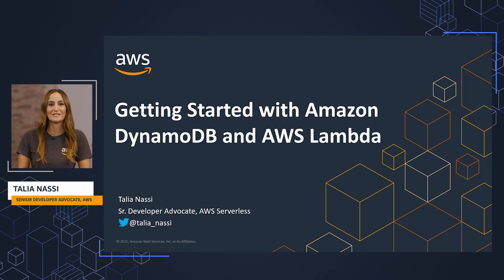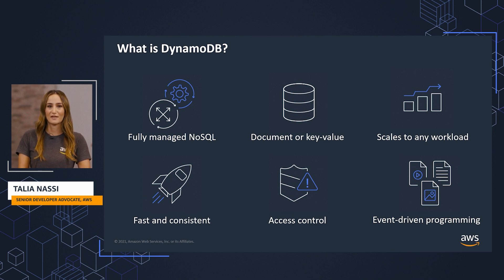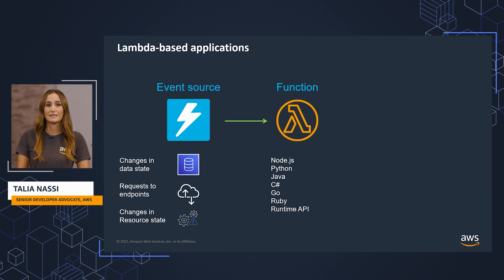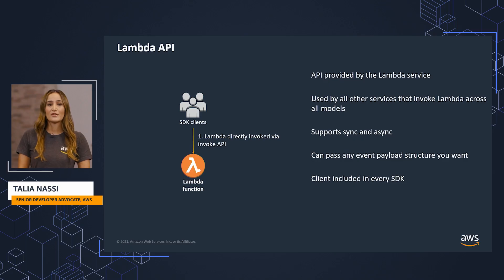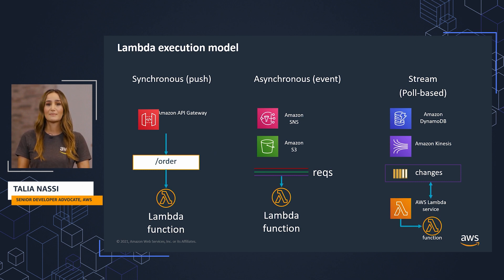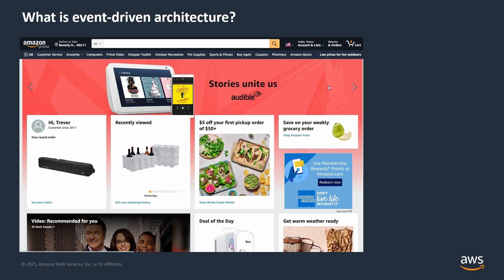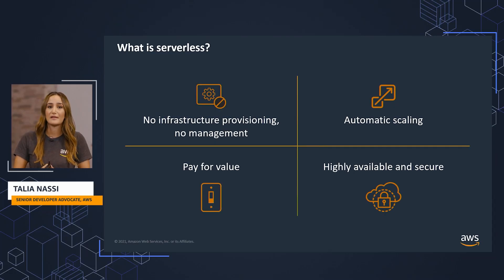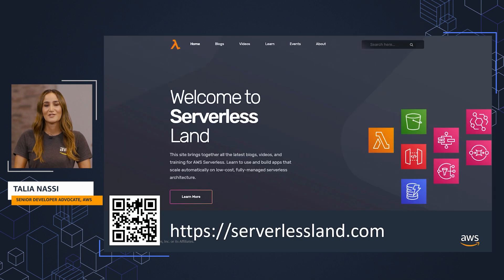Getting Started with Amazon DynamoDB and AWS Lambda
This video is about getting started with Amazon DynamoDB, AWS Lambda, and Serverless. You learn an introduction to each service, as well as the benefits.